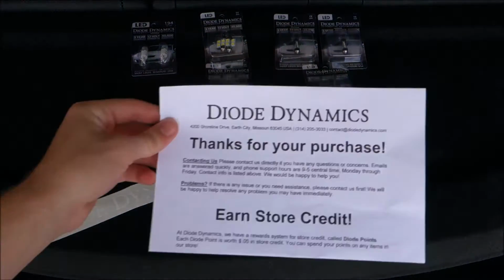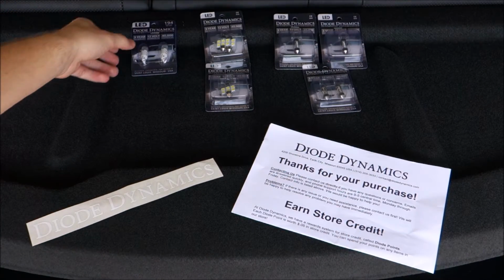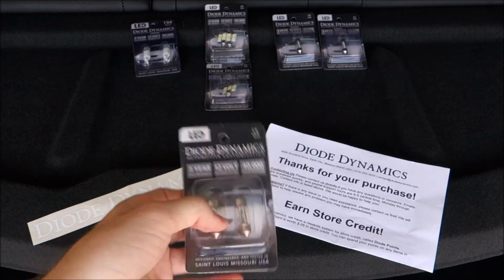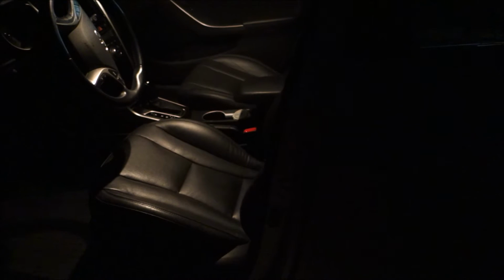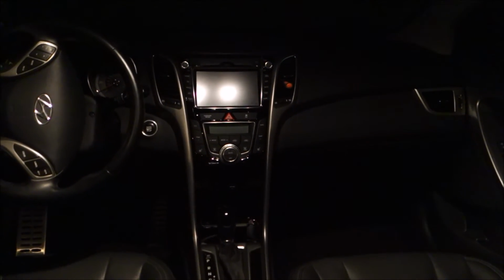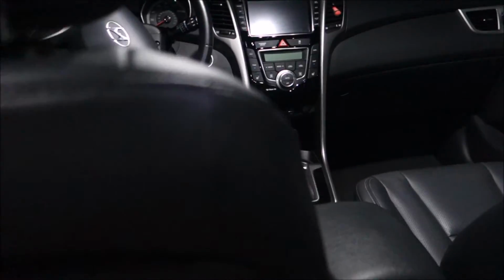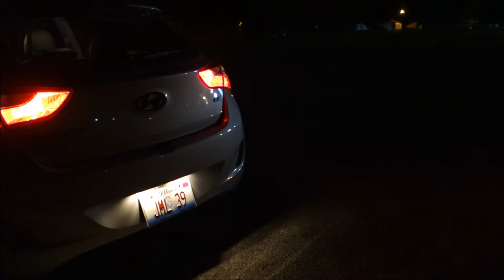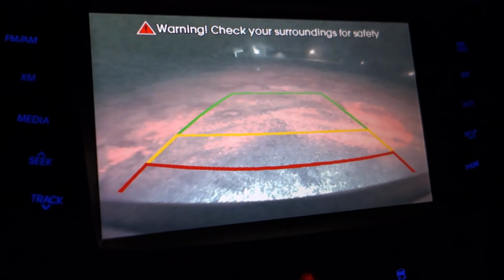Diode Dynamics Interior & License Plate LED Install | 2013 Hyundai Elantra GT